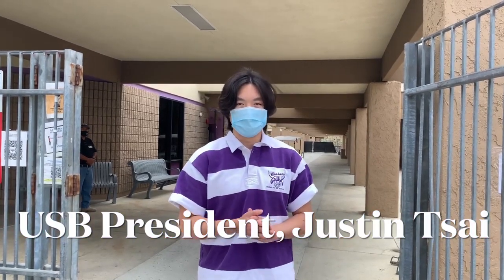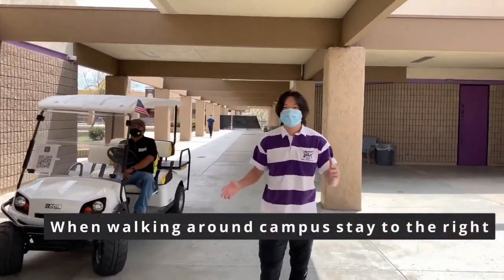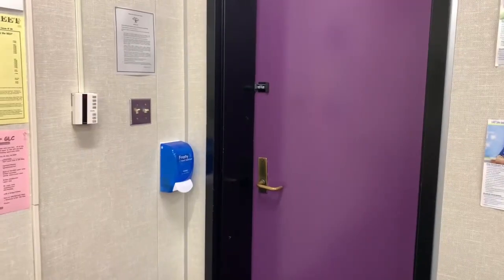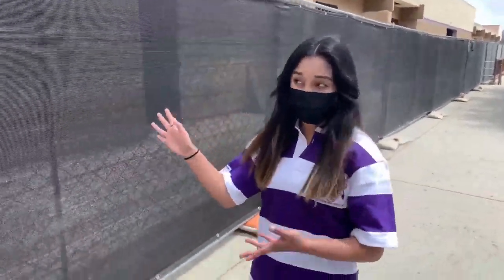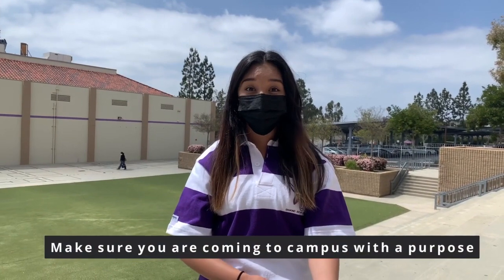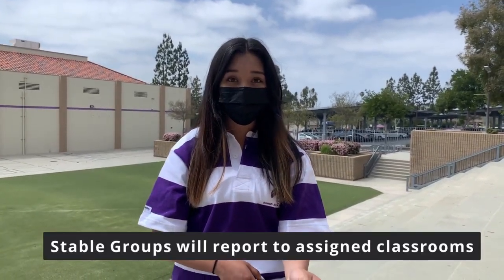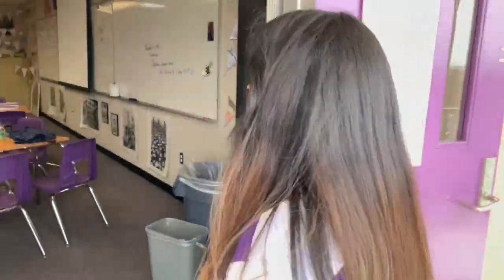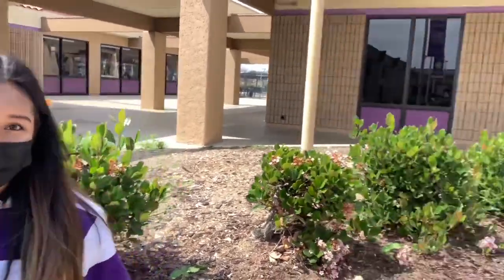DBHS Return to Campus Procedures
Brahmas! We can’t wait to see you back on campus starting April 19th, 2021! Watch this video for a few reminders about our return.